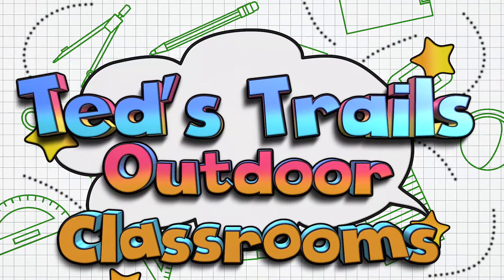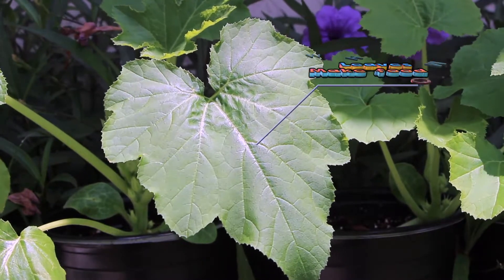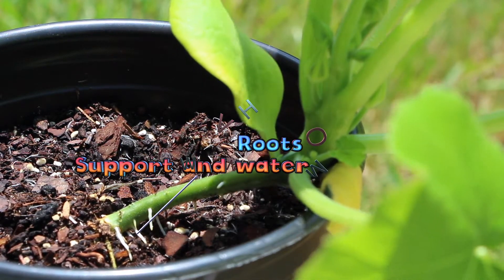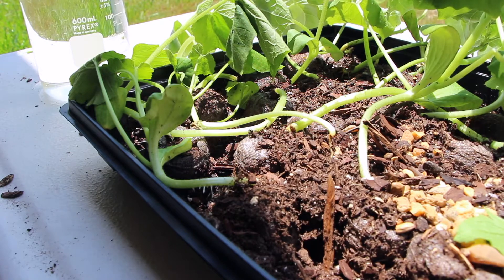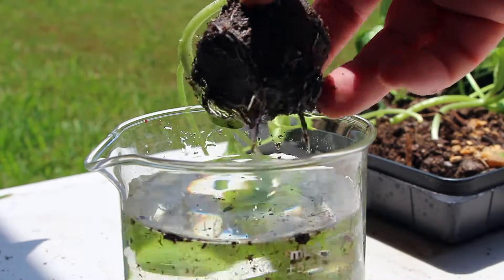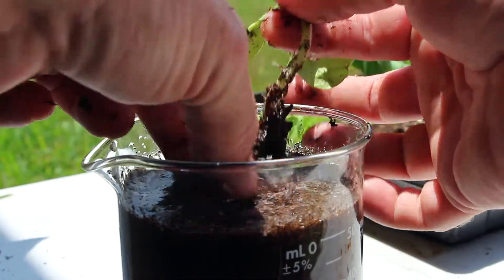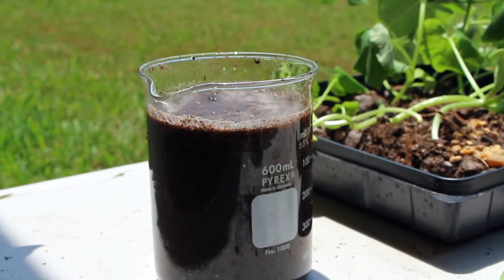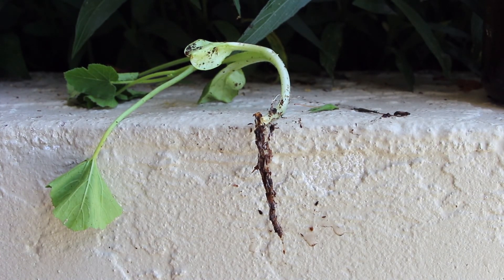Science SC.3.L.14.1 Plant Parts: Leaf, Stem, Root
for a clean video player for classroom use as well as supplemental materials and teacher guides.
SC.3.L.14.1 Describe structures in plants and their roles in food production, support, water and nutrient transport, and reproduction.

It is easy to recognize a plant: some part of it is green. Blades of grass are green. Leaves are green. Needles are green. Even some stems are green. The green parts of a plant do the job of making food for the plant. Green plant parts use sunlight, water, and carbon dioxide to produce food for the plant. The plant uses this food to grow new parts and might store some in fruits.

The fruit of a plant contains one or more seeds. Seeds are one of the ways plants reproduce and make new plants. Seeds are made in flowers. The flower of a plant is where reproduction begins. Some plants use spores to reproduce. Plants like ferns do not flower: they grow spores on the underside of a leaf.

To move food, water, and nutrients, many plants use stems. In trees, the stem is called the trunk, and it does the same job. Stem also provide support for the plant and hold it up. The stem of a plants gets water and nutrients from the roots. Roots are plant parts that grow into the ground. Their main role is to absorb, or soak up, water and nutrients from the soil. Roots also provide support for the plant, holding it in the ground and keeping it standing up. Not all plants have roots though. Epiphytes such as air plants and Spanish moss absorb water directly from the air, without having any roots. Don’t confuse nutrients with food: remember, plants make their own food from sunlight, water, and air. Nutrients are like vitamins and minerals for us: they help keep us healthy, but we still need food.
These are the main parts of a plant: root, stem, leaves or needles, flowers, seeds, and fruit. Not all plants use all of these parts, but these are the parts you should be familiar with.